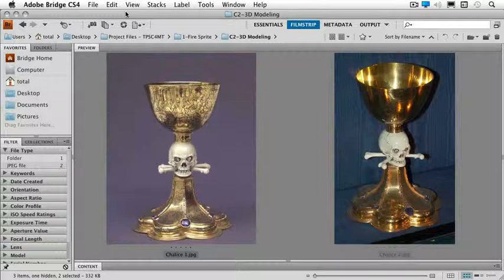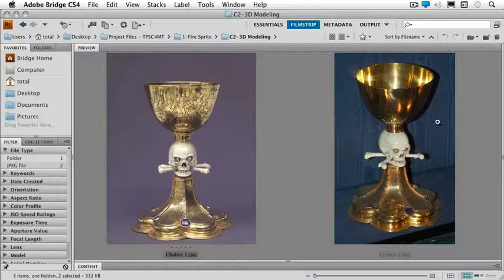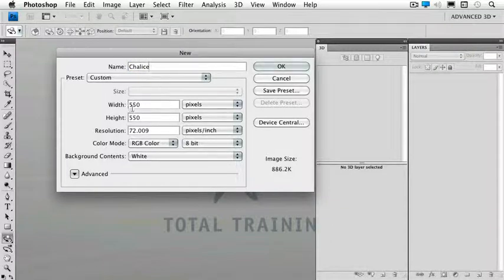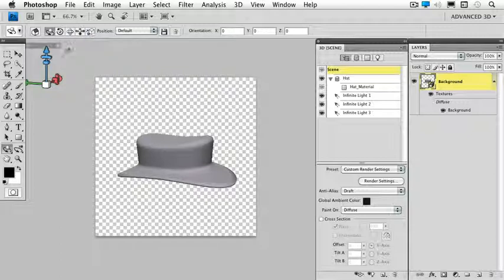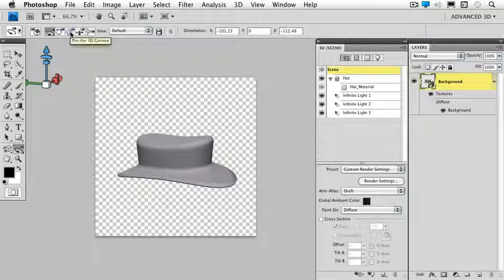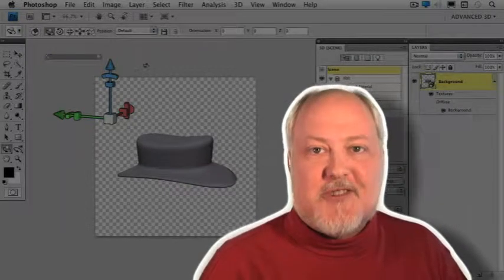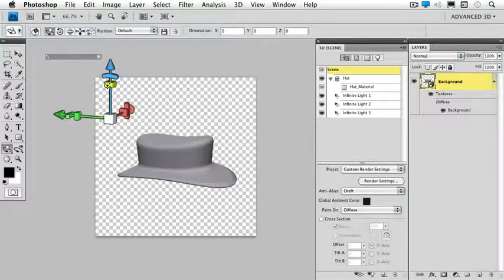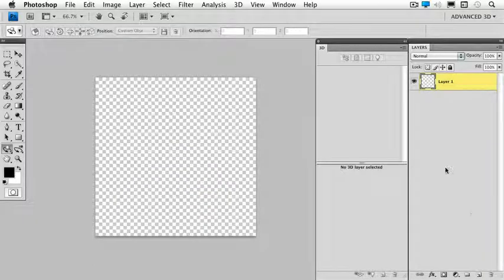3D MODELING IN PHOTOSHOP Introduction to 3D BY EVR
3D MODELING IN PHOTOSHOP,
 Introduction to 3D